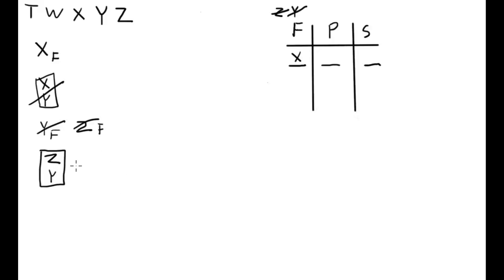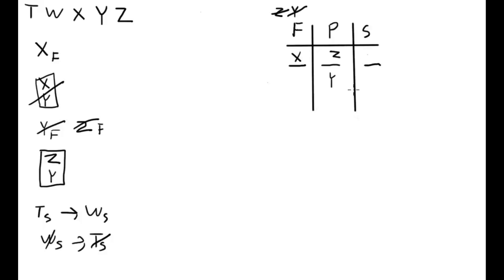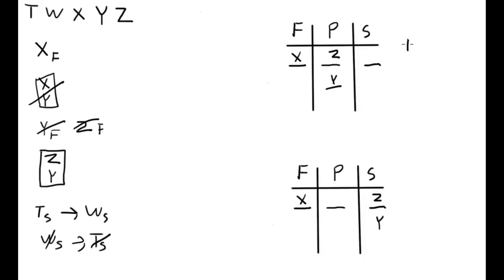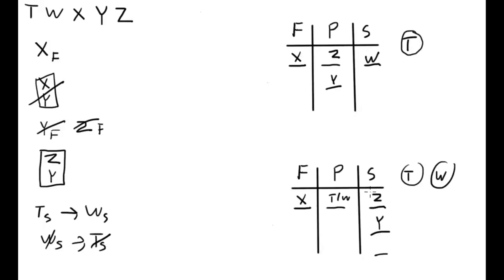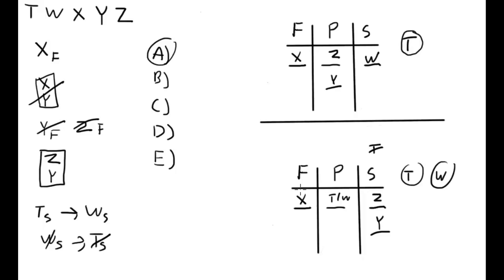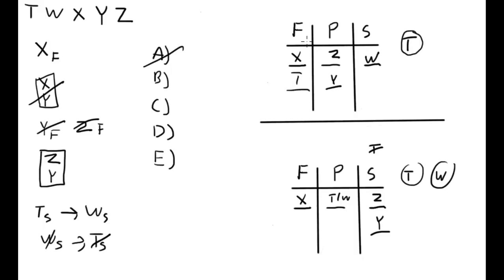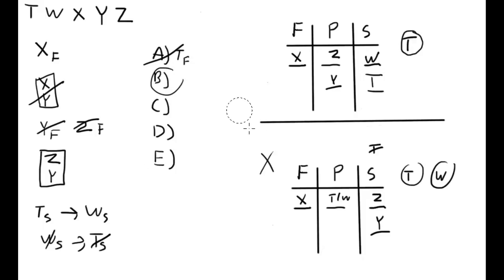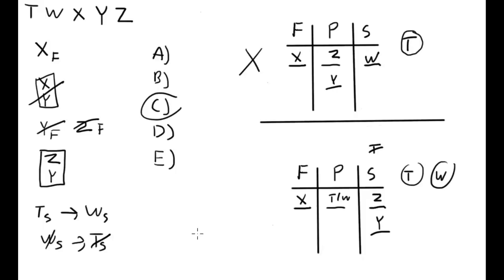LSAT PrepTest 53 Logic Game 1 (December 2007) Explanation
This is an explanation for LSAT PrepTest 53 Logic Game 1 from Gainesville LSAT. This is the performers and talent agencies logic game.